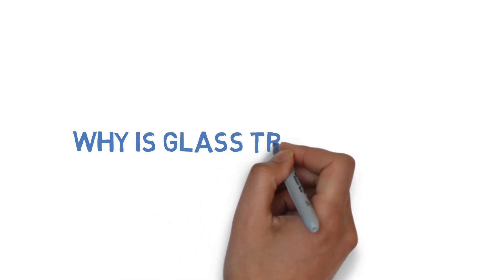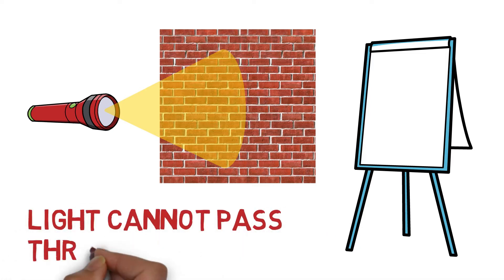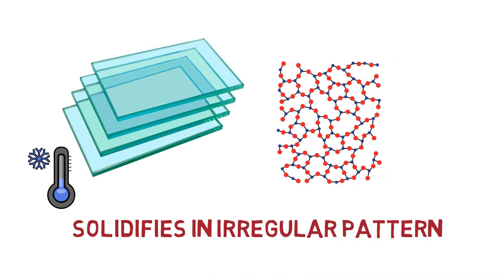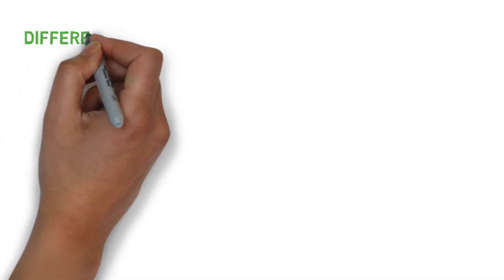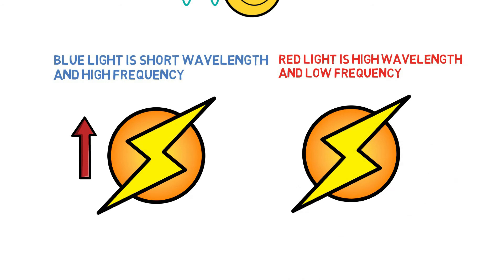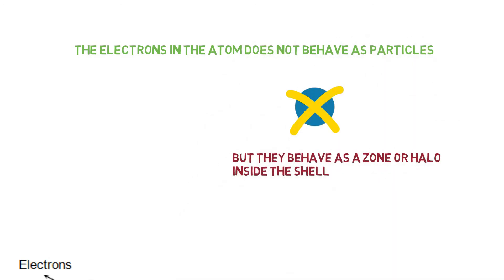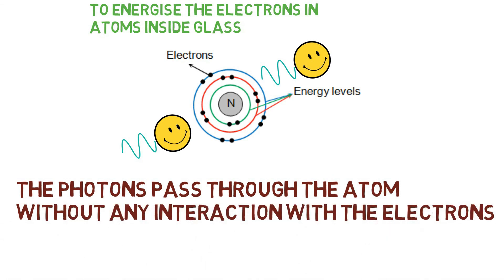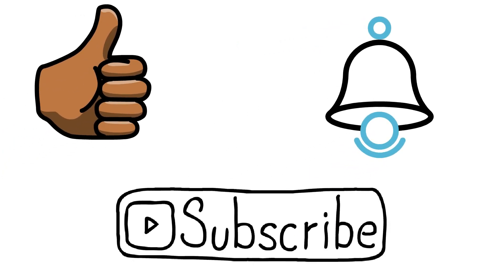Why is glass transparent? and still a solid!!!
this video describes about how glass is transparent and still a solid. what is unique about glass that gives it this property. how does solids react to incoming light and how colors are produced by solids. why are other solids opaque and glass is not..

timestamps:-
00:00 intro
01:31 structure of glass
03:01 light interacting with atoms
07:10 transparency of glass